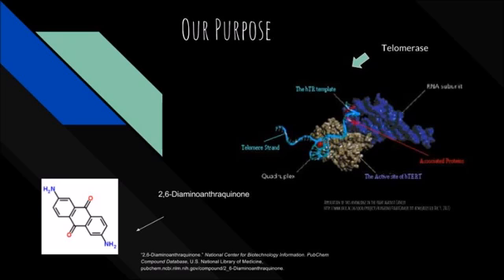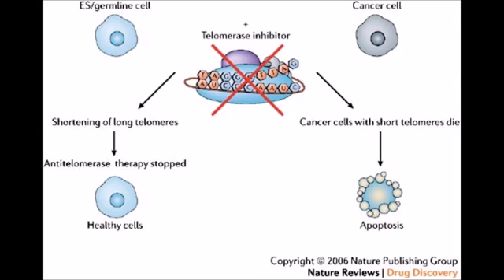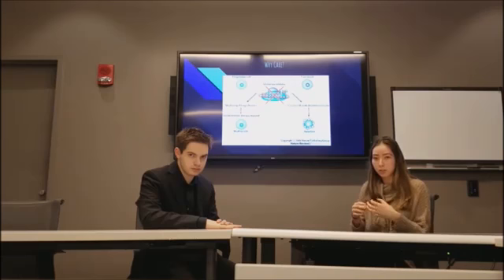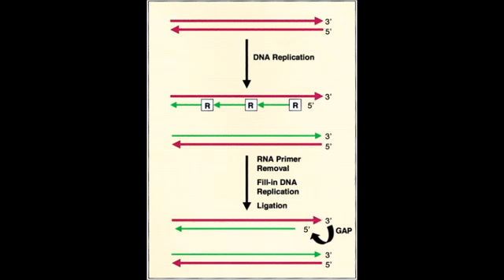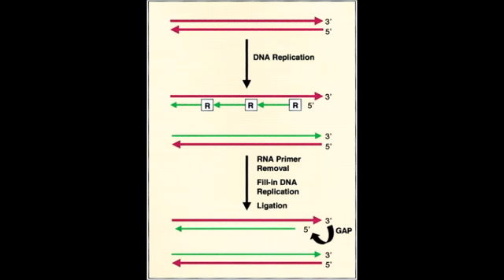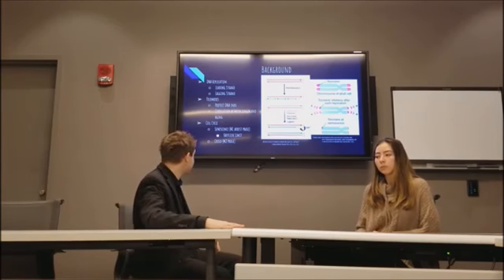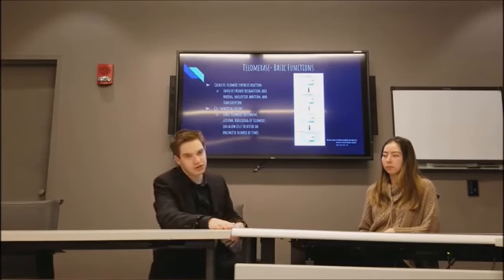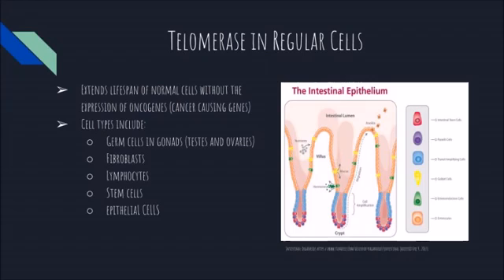8 - The Role of Telomerase in Cancer Cell Immortalization and its Expression in Healthy Cells